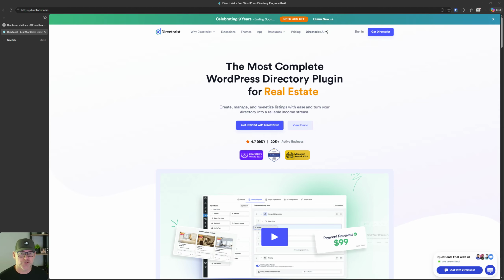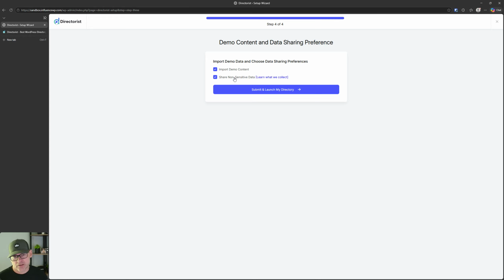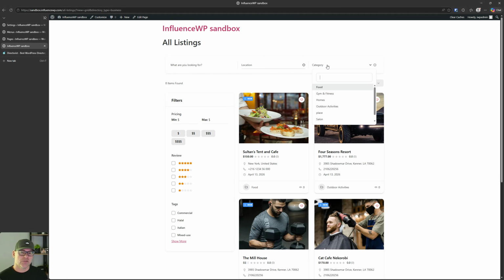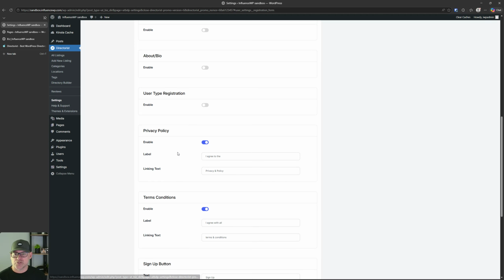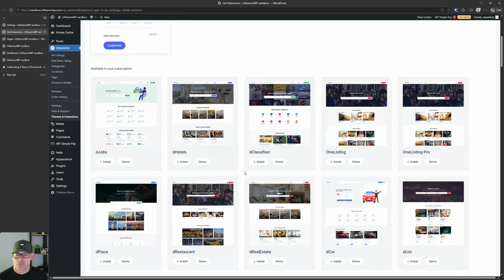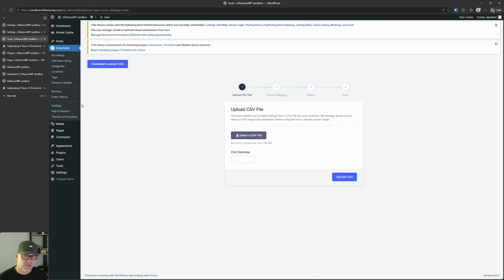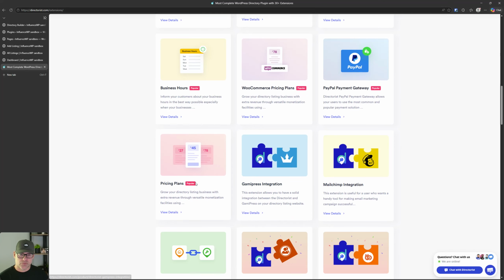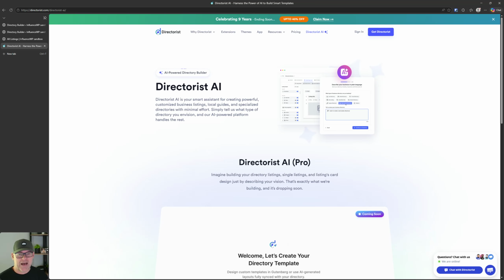InfluenceWP First Look—Directorist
This video provides a first look at the Directorist plugin for WordPress, which enables users to create, manage, and monetize listings with ease and turn directories into a reliable income stream.

00:00 Introduction
07:03 Installing the Directorist WordPress plugin
08:08 Setting Up a directory from a demo
03:30 Exploring Directorist settings and features
54:23 AI Features and Directory Types
57:35 Creating a Directory with AI
01:02:33 Conclusion and Final Thoughts

🔥 Massive Deals
⚡ FREE Memberships